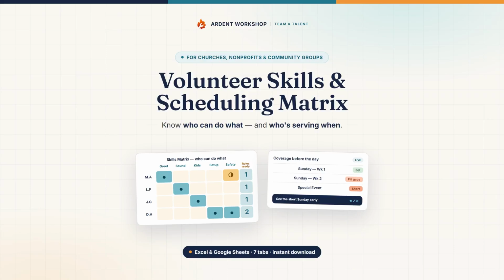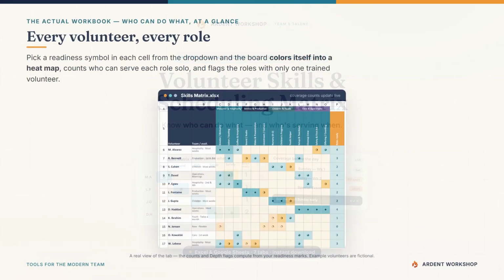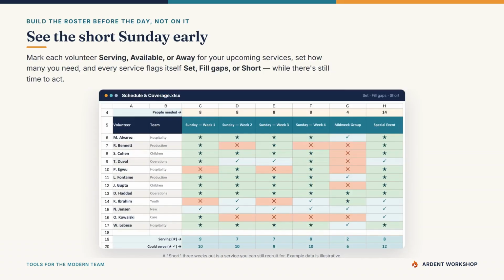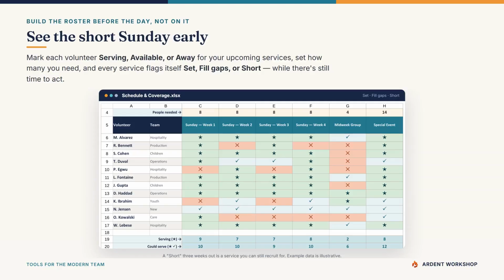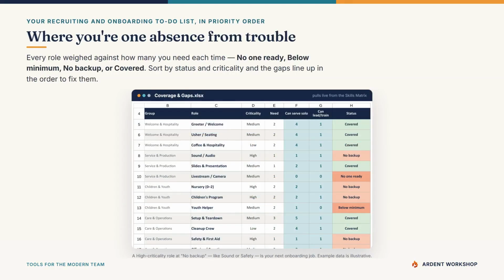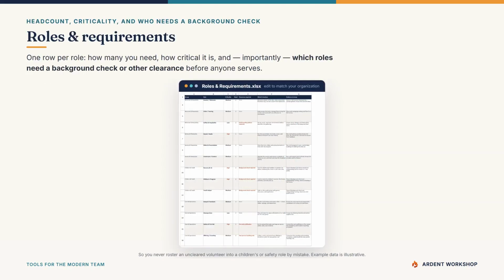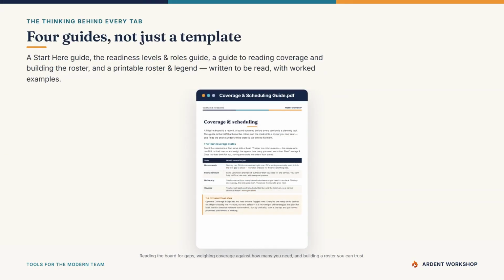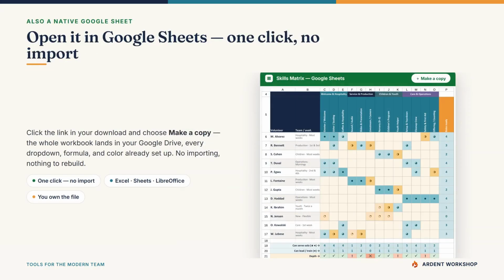Volunteer Skills & Scheduling Matrix — Excel & Google Sheets Template for Coordinators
Know who can do what — and who's serving when. The Volunteer Skills & Scheduling Matrix is one owned spreadsheet (Excel + Google Sheets) for volunteer coordinators at churches, nonprofits, and community groups: track each volunteer's readiness on every role, build the roster for your upcoming services, and see coverage gaps before the day arrives.

This walkthrough shows the 7-tab workbook in action:
• Skills Matrix — a who-can-do-what heat map that counts coverage for you
• Schedule & Coverage — mark who's Serving, Available, or Away and flag the services you're still short on
• Coverage & Gaps — every role weighed against how many you need, in priority order
• Roles & Requirements — headcount, criticality, and which roles need a background check
• Plus four plain-English PDF guides and printable roster sheets

Works in Excel, Google Sheets, and LibreOffice. The Google Sheets version is a one-click "Make a copy" — no import, nothing to rebuild. Buy once, own it outright — no per-volunteer seats, no monthly rent.

It's a record-keeping and scheduling template, not HR, legal, or safeguarding advice, and not a safeguarding policy — the example volunteers are fictional; your own policy and local law set what each role requires.

CHAPTERS
0:00 The volunteer coordination problem
0:20 The Skills Matrix — who can do what
0:55 Building the roster — who's serving when
1:30 Coverage & Gaps — where you're short
2:05 Roles, clearances & the guides
2:35 Own it, don't rent it